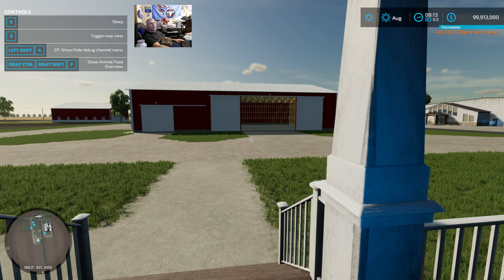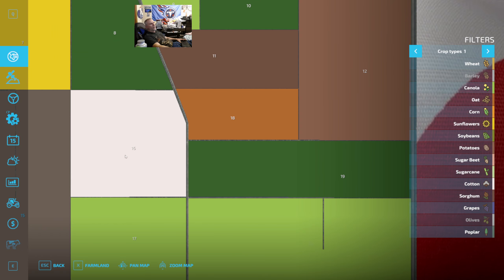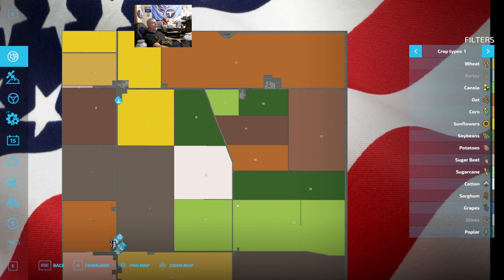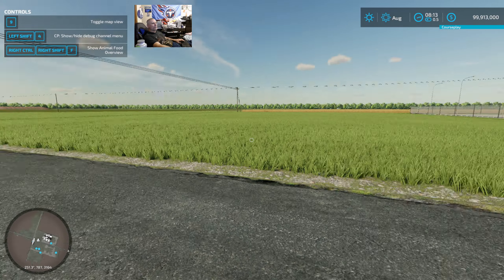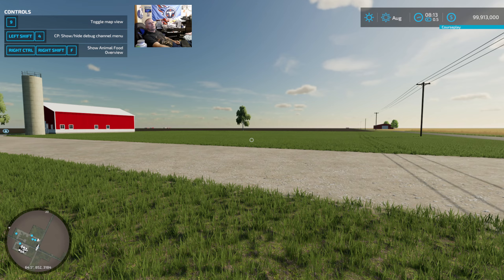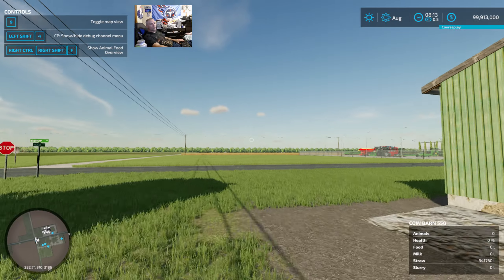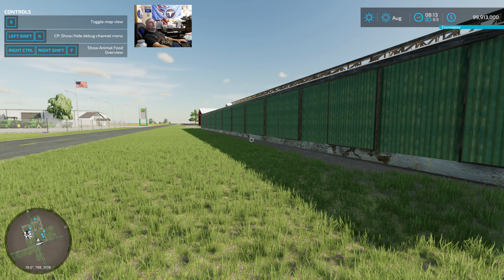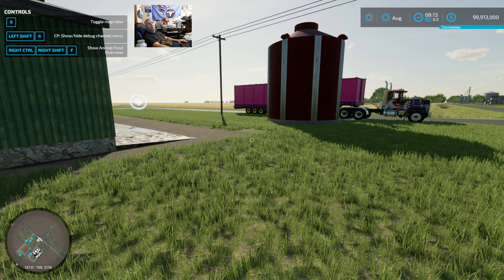Farming Simulator 22 Prairie Farm Michigan 4X Million Cow March INTRO!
This is the drive to pack this map with COWS!
These are the necessary mods you will need to download.
1. 53' Drop deck Trailer autoload bales. 2.0.0.1
2. Animal food overview 1.1.2.0
3. Cow barn set 1.1.0.0
4. Easy development controls 1.3.0.2
5. Extended Meridian Silo 1.0.0.0
6. Farm Cow Barns 1.0.0.0
7.Farm Supplies Production 1.0.0.0
8. Instant bale fermenting 1.0.0.0
9. John Deere Buk 1500 ATV 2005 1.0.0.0
10. John Deere Pro Gator 2030A 1.0.0.0
11.Liquid storage 1.0.0.0
12. Lizard service Vehicule 1.0.0.0
13. Meridian Universal Liquid Silo 1.0.0.0
14. 64 Animal husbandries 1.0.0.0
15. 120 Productions possible 1.0.0.0
16.Move husbandry animals 1.0.0.0
17. Pickups pack 1.0.0.0
18. Pinnacle 6X4 Tanker 3.2.0.1
19. Power pack 1.01.0.
20. Prairie Farm Michigan 4X 1.1.0.0
21.Precision Farming 1.0.2.1
22. Realism Addon Animals grazing 1.0.0.0
23. Real life animal losses 1.0.1.0
24. Realistic milking times 1.0.0.0
25. Reaper 2000 Harvester 1.0.0.5
26. Service pickup 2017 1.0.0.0
27. Silo pack 1.0.0.0
28.Small silo set with buying station 1.0.3.0
29. Universal autoload 1.5.1.0
30. Universal auto load mod hub add on 1.3.0.0
31. Universal liquid transport 1.1.0.0.
32. Snufelstuck 1.2.0.0